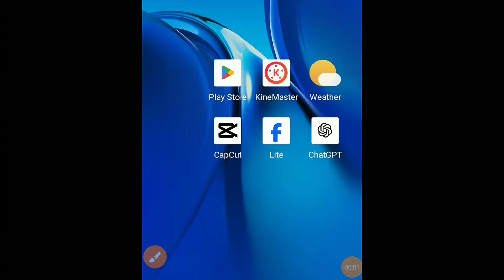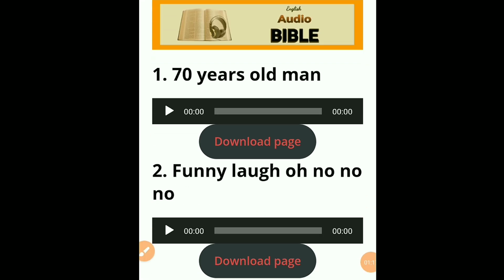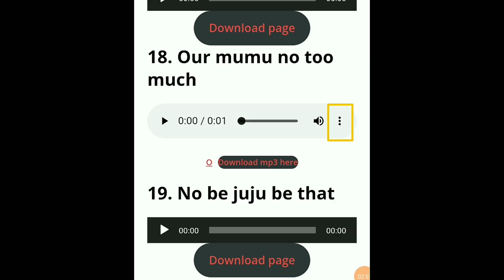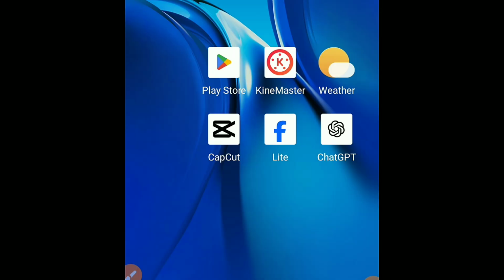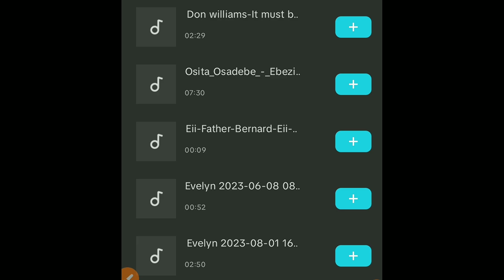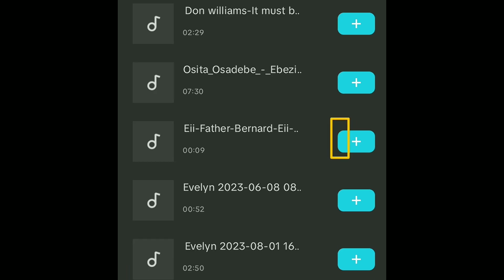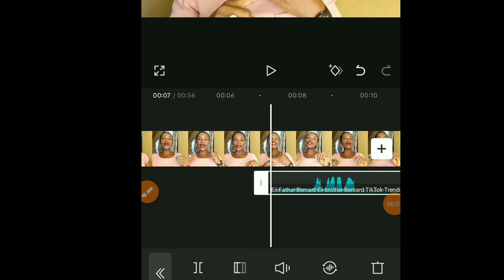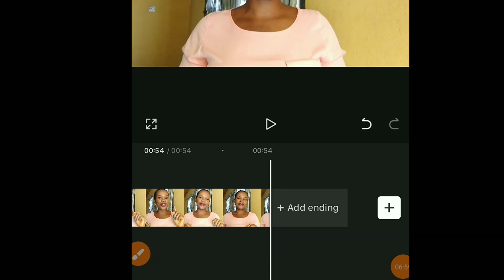How to add Nigerian Comedy Sound Effect like a Pro (Capcut Tutorial)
Learn easy way to download and add hilarious  Nigerian Comedy Sound effect to your videos. No experience needed.